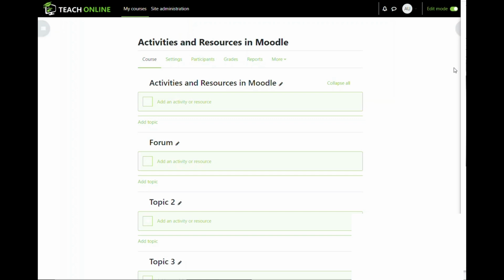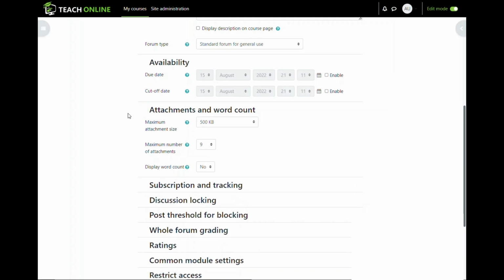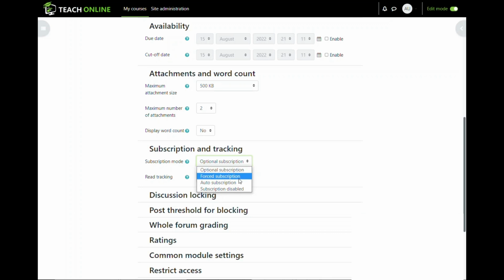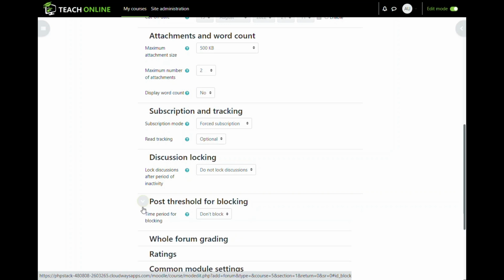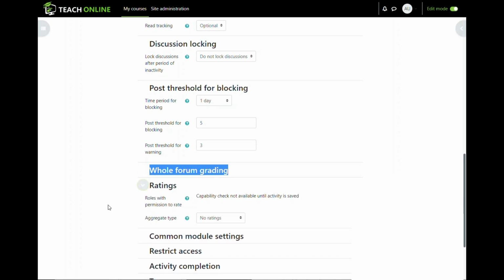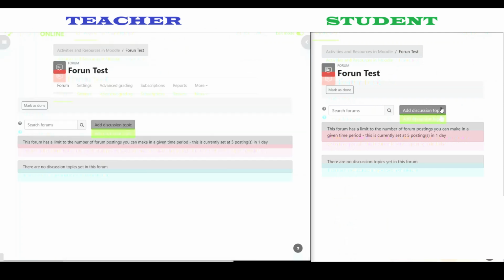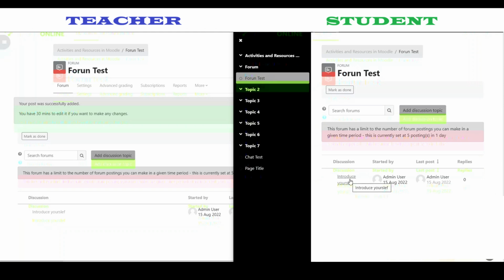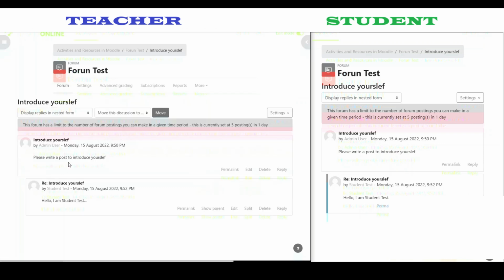Moodle Forum Configuration and Email Notifications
Create your free course in just a few clicks and learn to add content and users

Moodle Forum Configuration and Email Notifications | Complete Guide
Learn how to configure and manage email notifications for Forums in Moodle. In this video, we cover how Moodle sends automatic email alerts related to Forum activity — including attempt confirmations, grading notifications, and results — so students and teachers always stay in the loop.
What you'll learn:

How Moodle Forum notifications work
Settings that control when emails are triggered
Configuring notifications at the site, course, and user level
Differences between manual and automatic grading notifications

Whether you're a Moodle administrator, teacher, or course designer, this guide will help you ensure your users receive the right information at the right time.